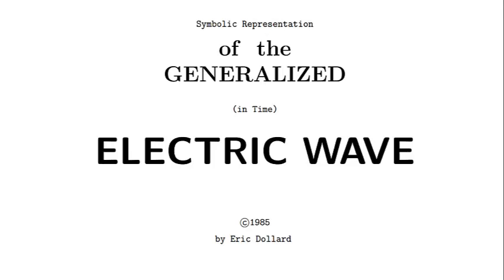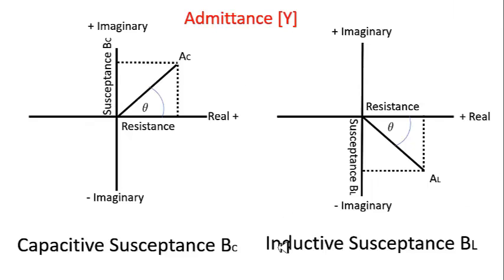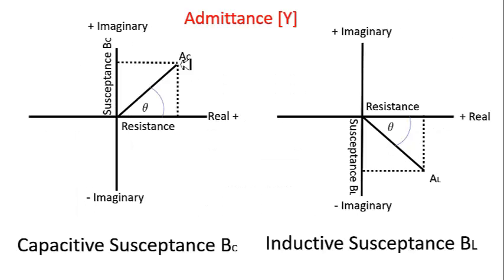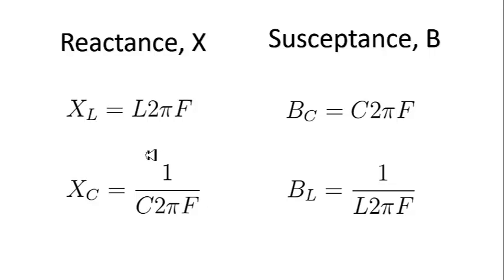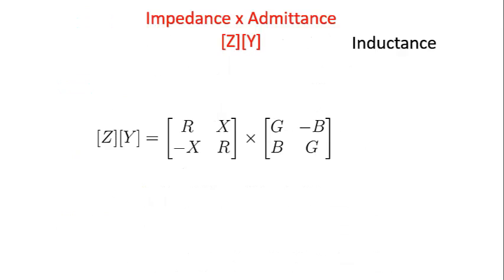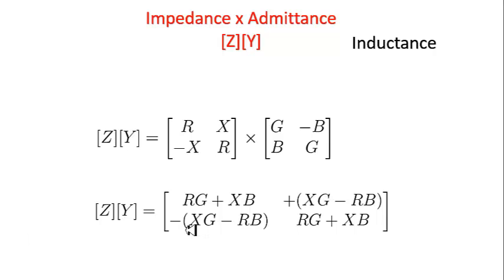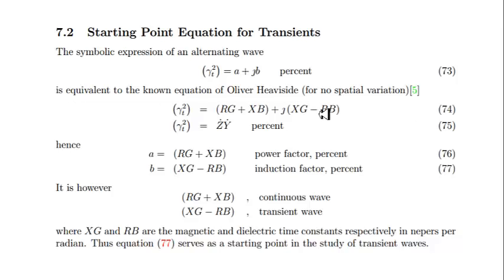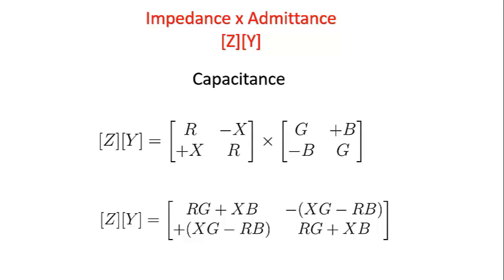Demystifying Eric Dollard : Admittance and Susceptance and Oliver Heaviside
This is a continuation of the last video where I applied Modified Complex Numbers to Impedance and Reactance in an electric circuit. In this video, I show how to do the same with Admittance and susceptance. I also show how to derive the wave equation credited to Oliver Heaviside using Modified Complex Numbers.